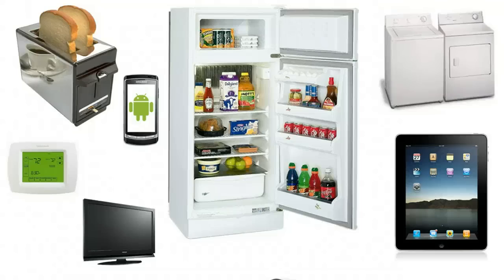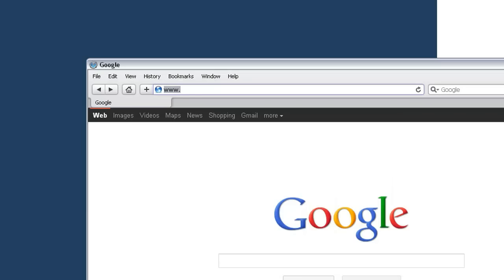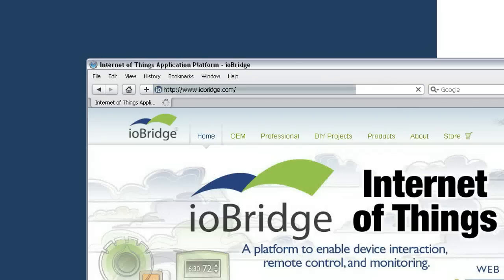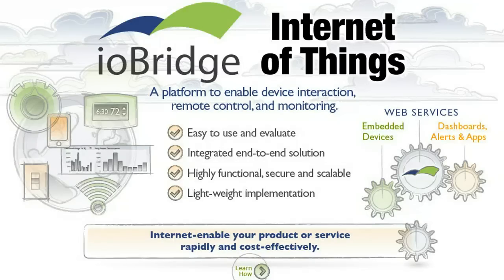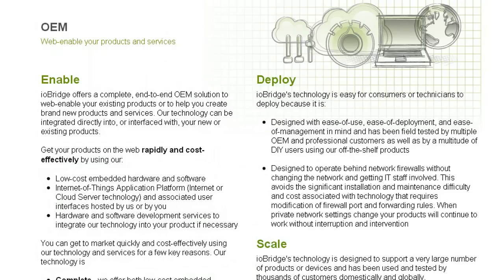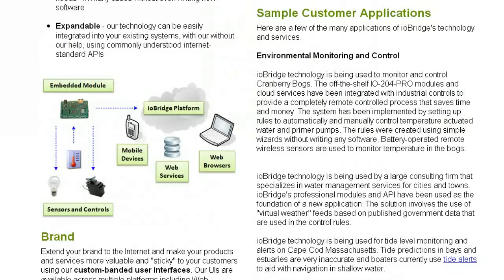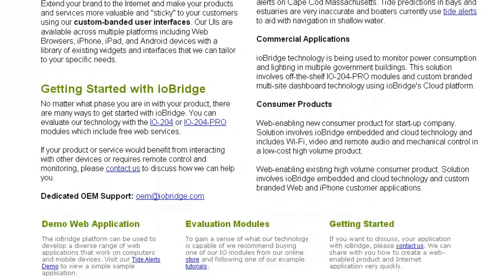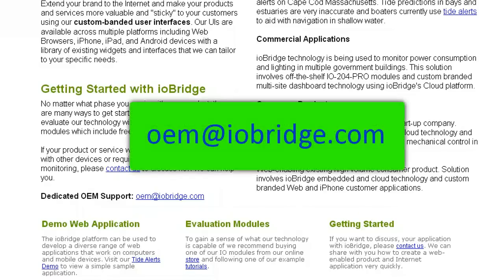ioBridge Internet of Things OEM Solutions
This video is a brief introduction to the ioBridge platform, services, and solutions for web-enabling a product. to get started.